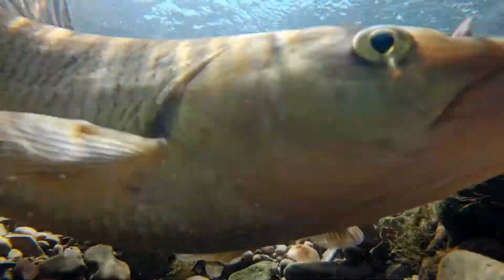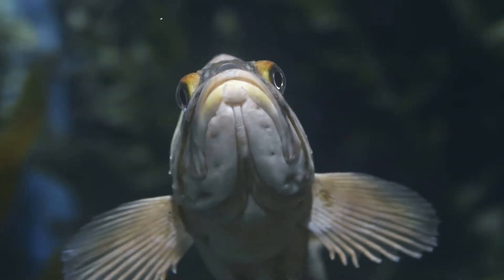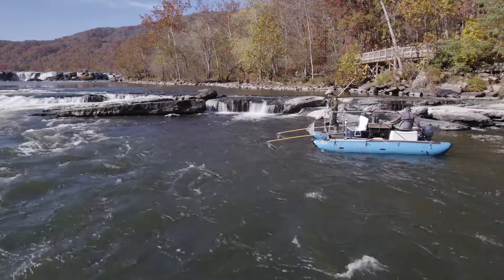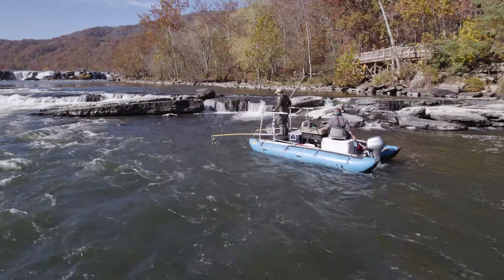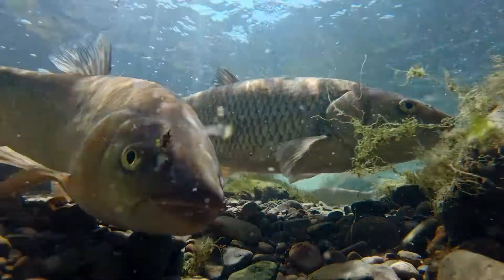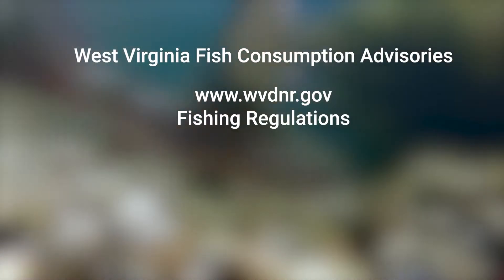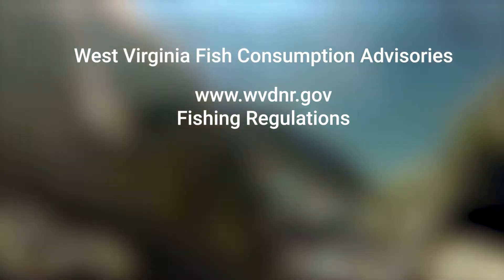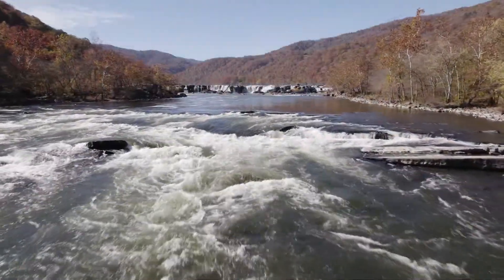Environment Matters - Fish Consumption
The DEP works with the West Virginia Division of Natural Resources and the Department of Health and Human Resources to test and analyze fish for the presence of chemicals that are potentially harmful to humans. Based on those results, the state issues consumption advisories for various species so anglers can make informed decisions about eating wild-caught fish.